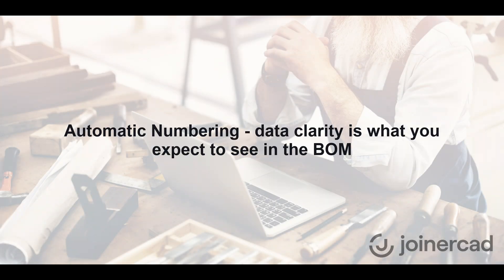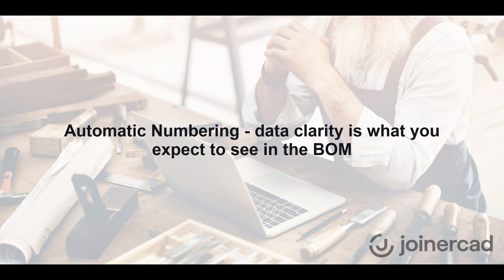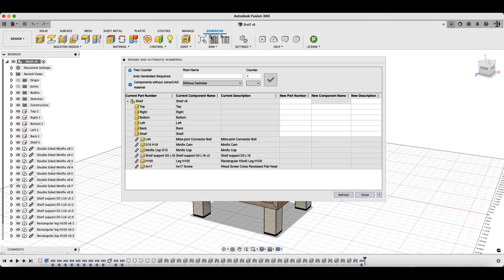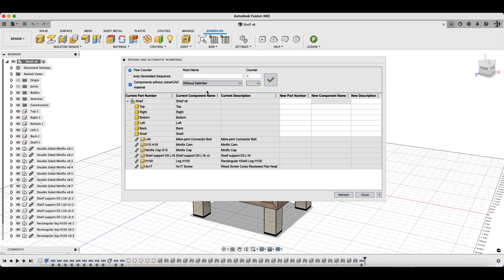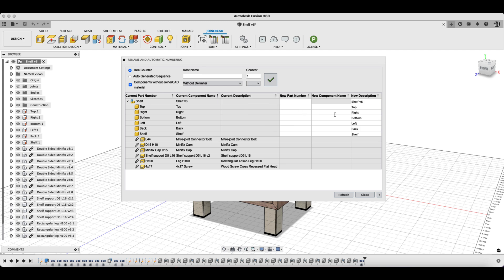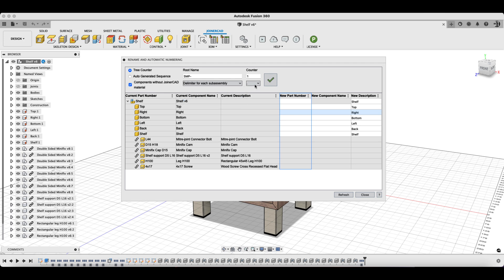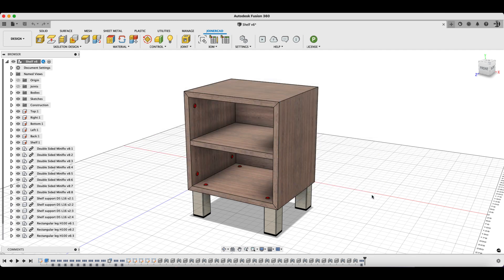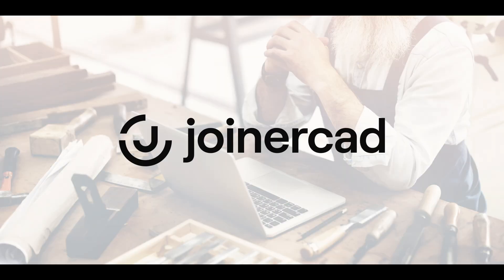5. Automatic Numbering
Automatic Part Numbering in JoinerCAD 🔢

Clarity matters—especially in your Bill of Materials! JoinerCAD’s automatic numbering feature organizes your parts instantly, ensuring every item in your BOM is clearly labeled and easy to track.

No more manual renumbering or confusion—just clean, professional documentation with zero hassle.

Perfect for efficient workshops, cabinet makers, and anyone who values accuracy in production.